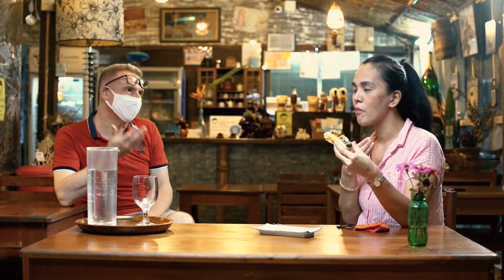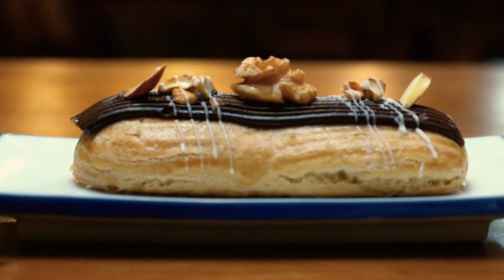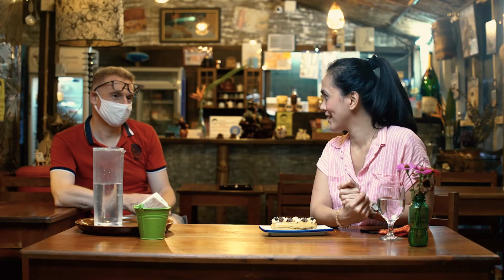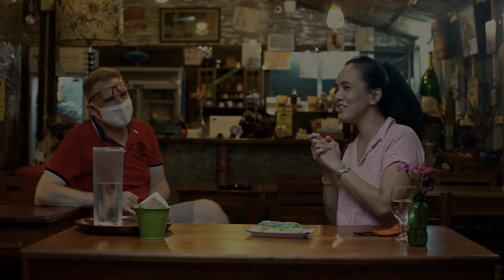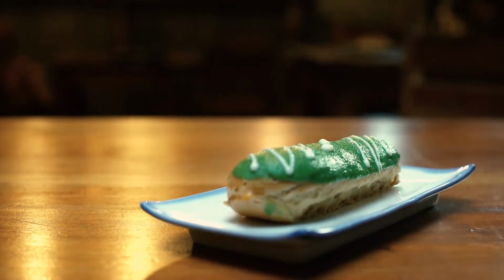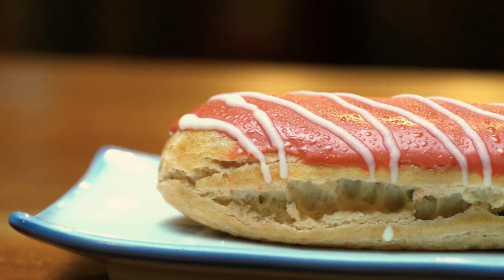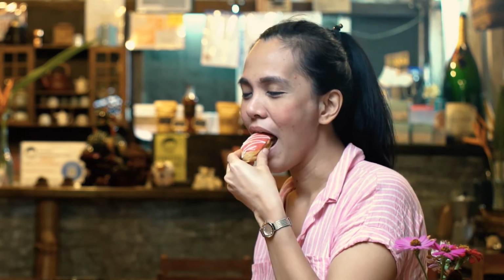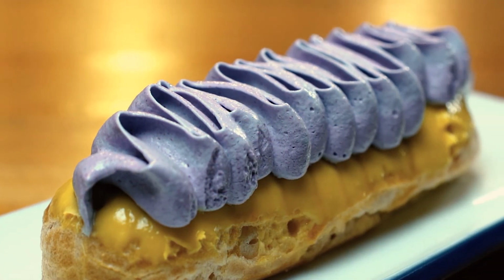ECLAIR FOOD TASTING: La Fermette's Eclair Collection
To add a little more fun on my vlog, I decided to try the eclair collection of La Fermette, a local resto in the middle of a homestead here in our city! :)

for more!

Acknowledgements:
Special thanks to
Rap Meting/Timewrap Film Productions
Nino Flores/Gaffer
Orvil Bantayan /Editor